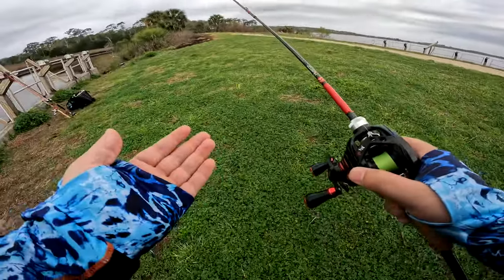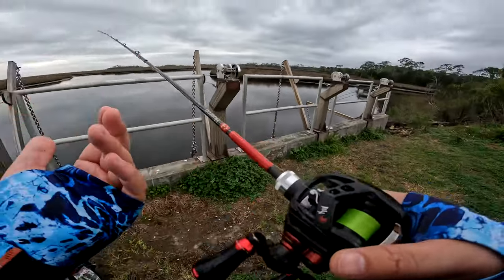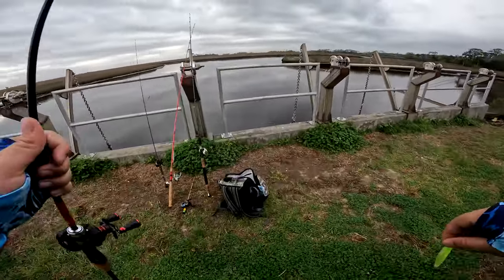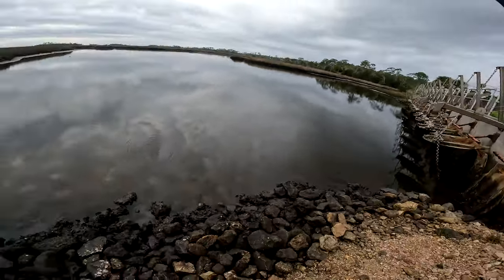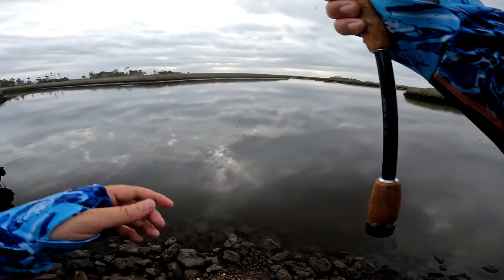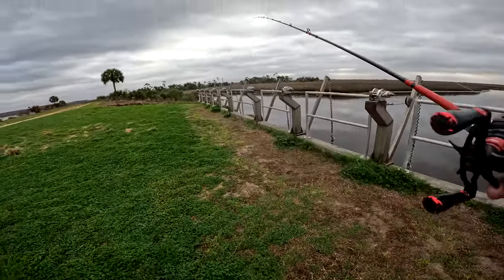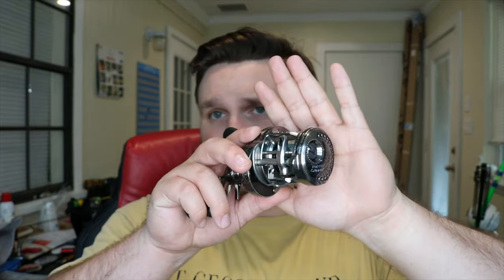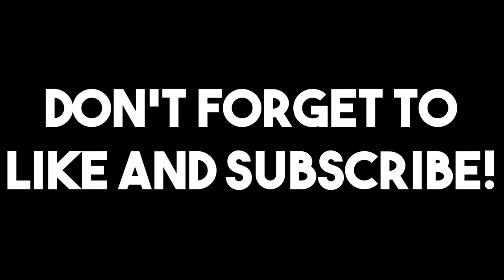My Favorite Saltwater BFS Fishing Combo! (Bait Finesse Fishing)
In today's video, I let y'all know about one of my favorite rod and reel combo for saltwater bfs fishing! This reel makes it effortless to cast while still maintaining awesome distance casting! The rod really brought the combo together because I am confident that I can take this rod anywhere in the United States and catch some amazing fish on it!

This is an awesome travel bfs rod rated for 2-10g, or 1/14oz - 1/3 oz. I'm using 0.4 goh braided fishing line on it currently and love it! It's great for focusing on the fun!

There's not much else to say about this reel other than that it is one of the best in the game right now!

If you wanna pick up anything with my affilliate links:

Check out Waterland Sunglasses! I wear them everytime I'm out on the water and they are the best polarized glasses I've ever used!

KastKing Kestrel Elite BFS Reel:

Products I use to get out there:
GoPro:

"Vlog" camera: